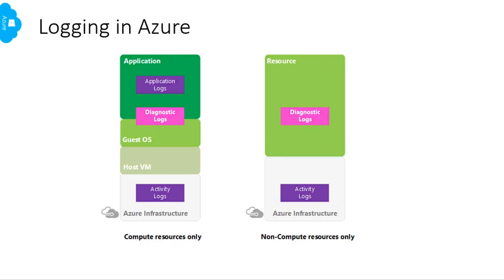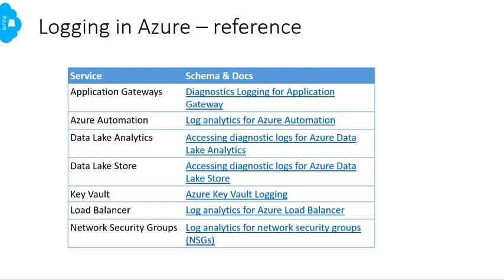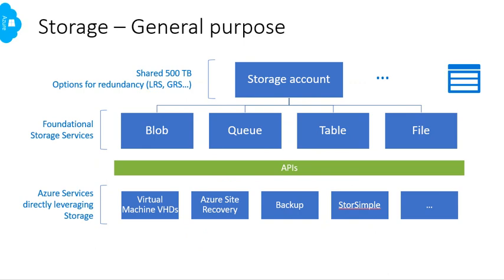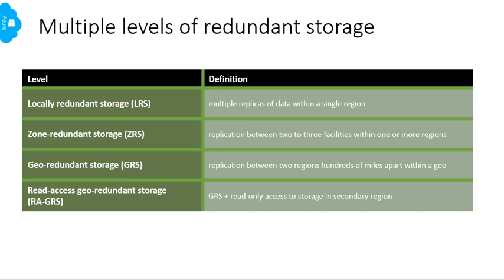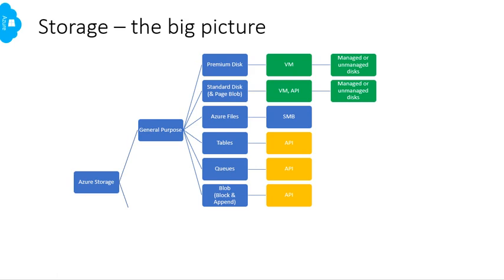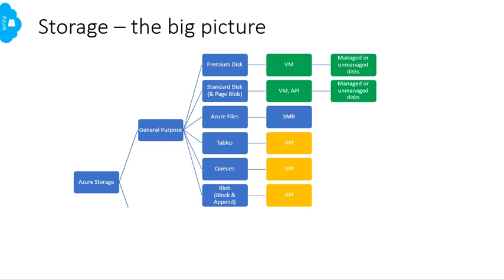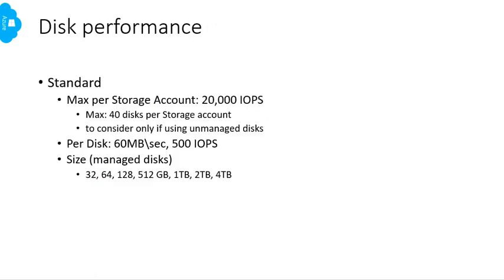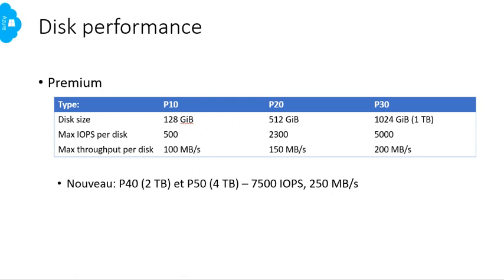Storage Account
Create AD Tenant
Azure AD
Azure subscription
Resource group
RBAC
ARM TEMPLATE
VM
VM scale set
VNET
Subnet
Gateway
Express route
load balancer
UDR
NSG